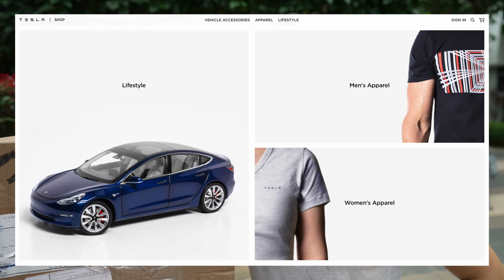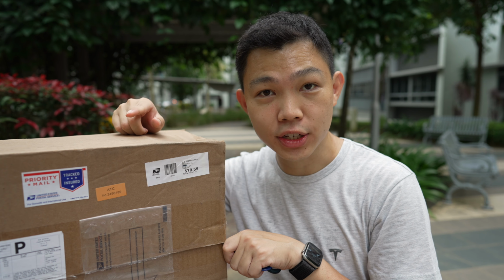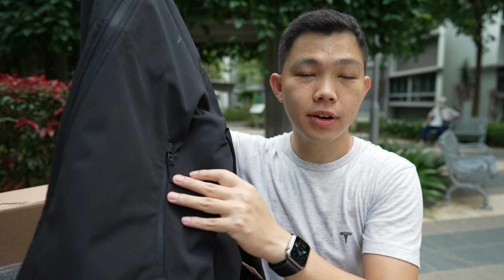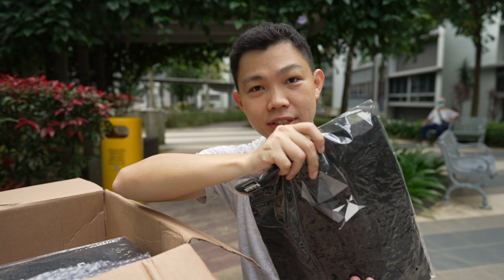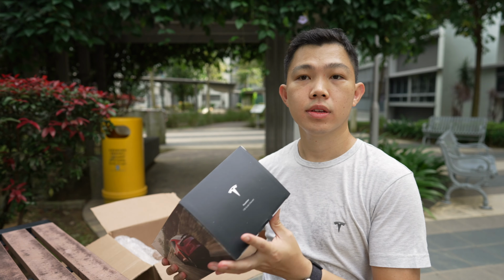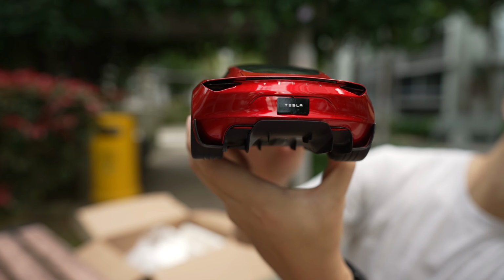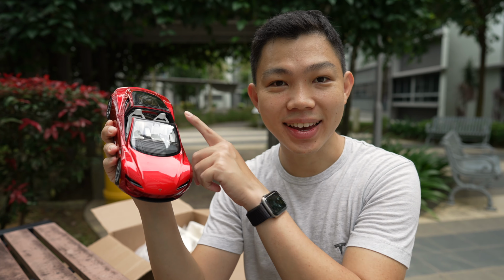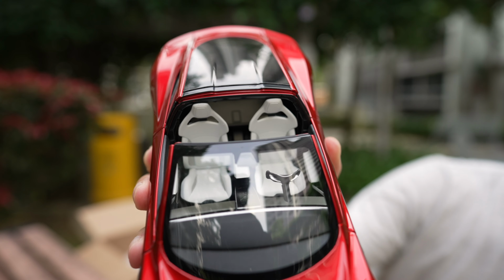UNBOXING Tesla US Swag in Singapore!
The Tesla US Store has the widest selection of merchandise and I decided to purchase a few items that I couldn't find in the Tesla Singapore Store. In this video, I unbox a Tesla Men's Jacket, Cybertruck Owl Tee and Diecast Scale Roadster. Shoutout and thanks to my friend Leah for helping ship this from US to Singapore (Tesla US Store currently doesn't provide international shipping)!

I've had a good experience with Tesla merchandise and find that they have high quality products (some Tesla T-Shirts I own have lasted more than 5 years so far).

Timestamps:
0:00 Intro
1:06 Tesla Men's Corp Jacket
2:06 Men's Cybertruck Owl Tee
2:24 Diecast Scale Roadster
4:39 Close